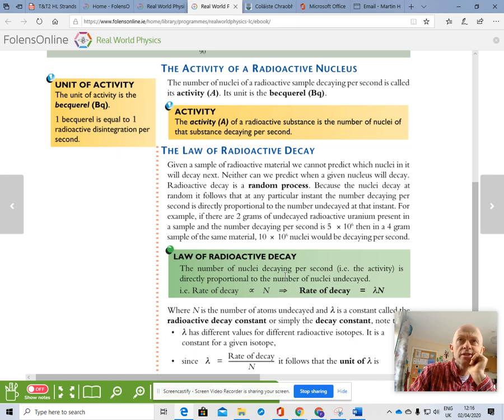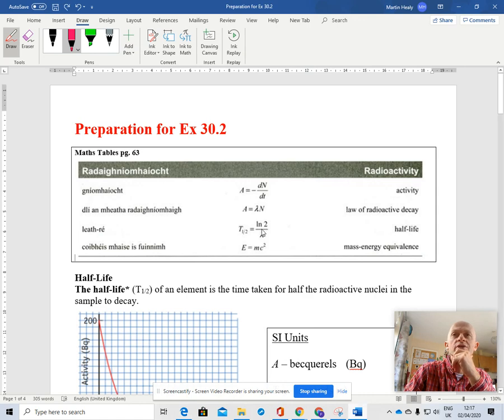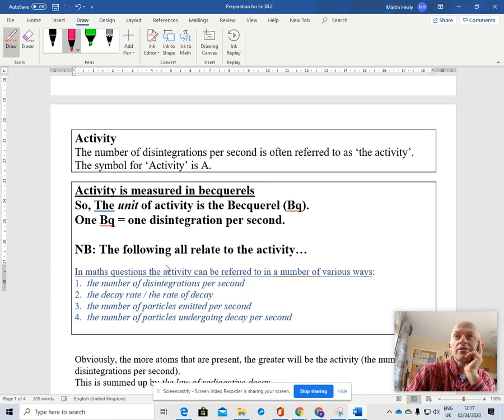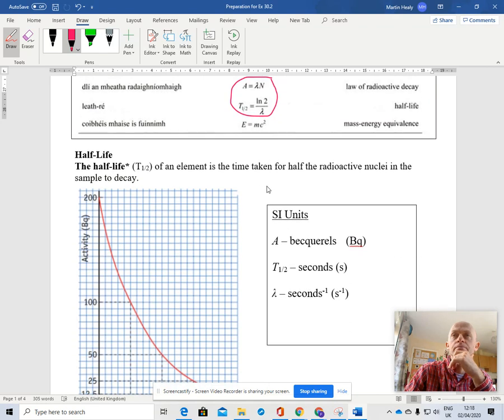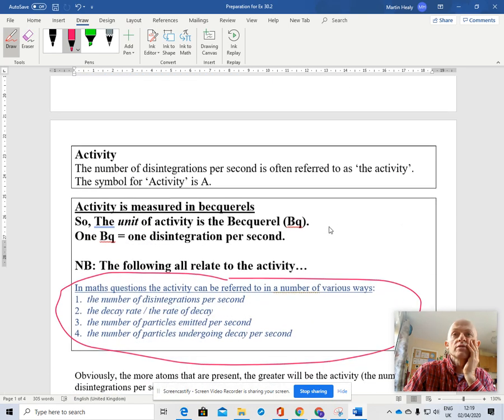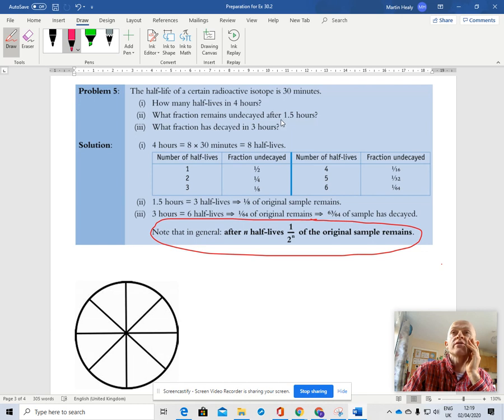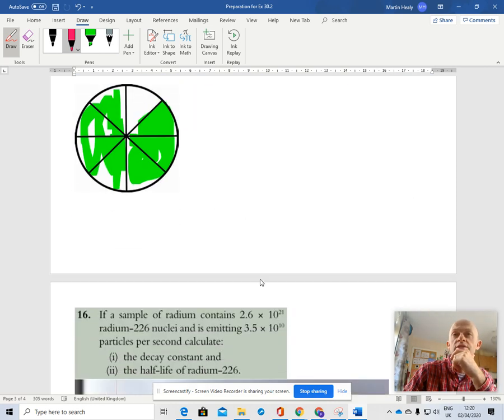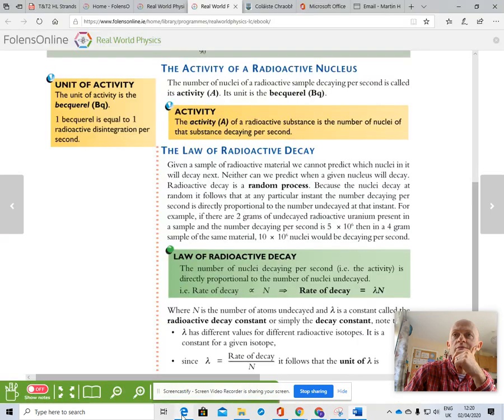Physics Ex 30.2